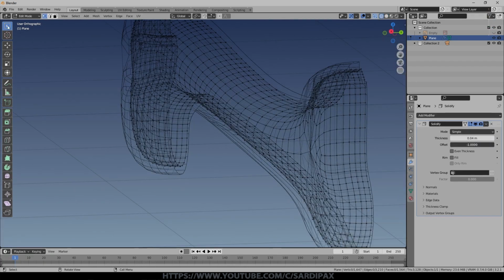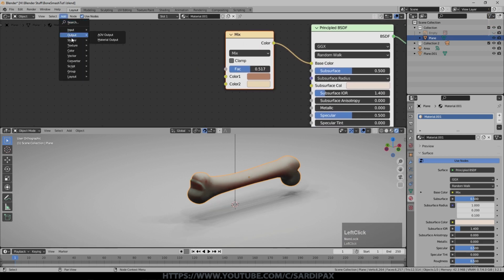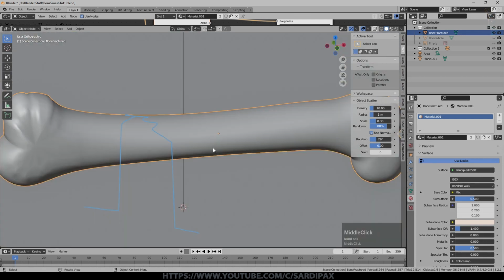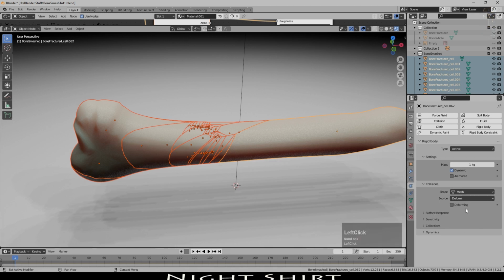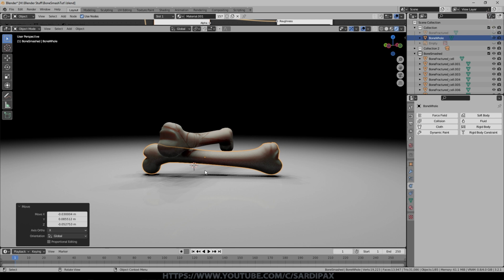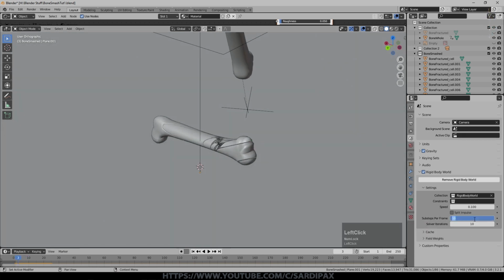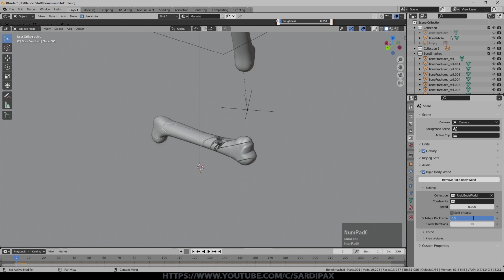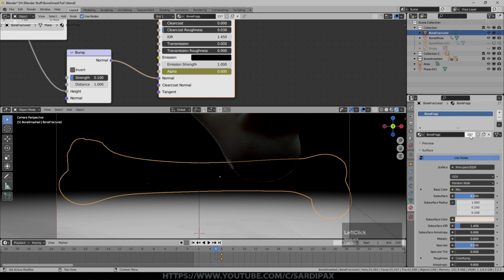Bone Breaker in Blender - Blender Tutorial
In this tutorial I demonstrate how to fracture a bone in a predetermined place, set up a Physics Simulation and then appear to break one bone with another.